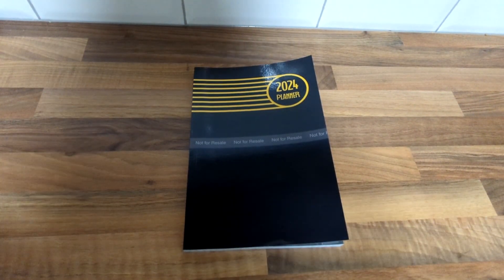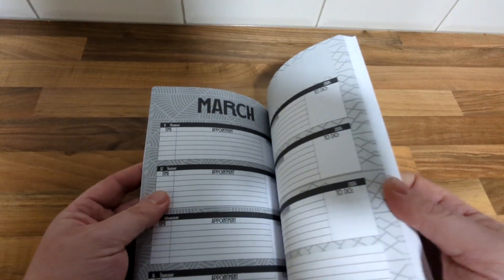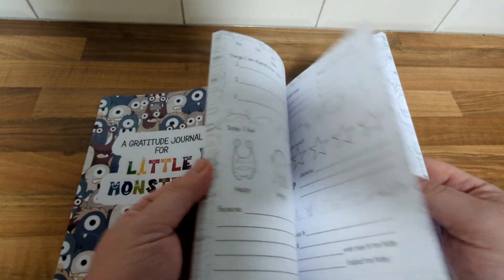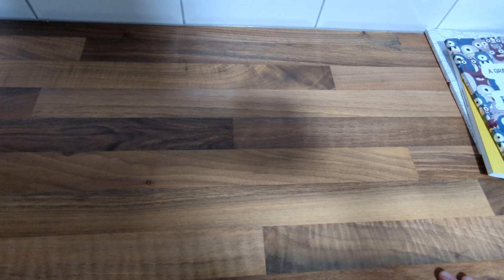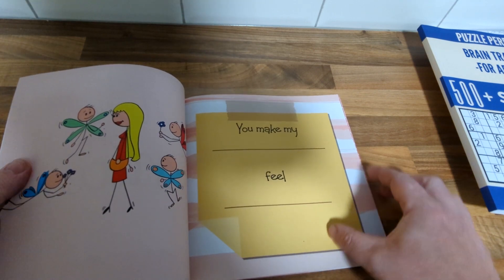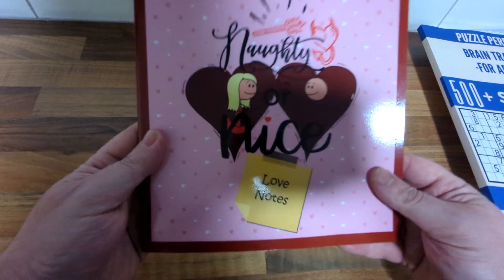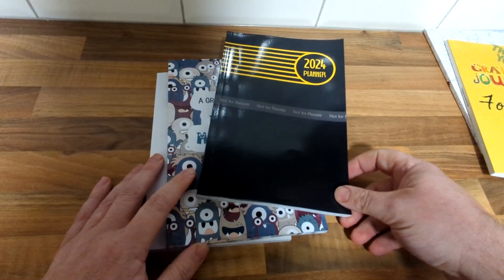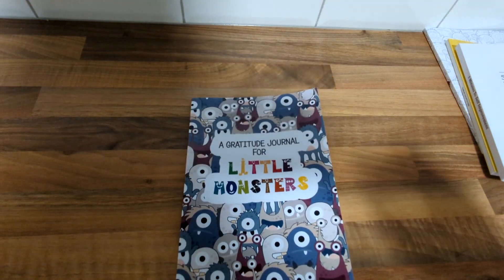My New Books! What is the KDP print quality like? Are Amazon KDP Books Good Quality? Find Out Here!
I had to print of a proof copy of one my books, so I decided to print a few of my published books to show you the print quality! Books in color and black and white!
See my Five minute journal, kid's gratitude journal, puzzle book, valentine's day giftbook and my classic planner in a smaller print size.

- buy my interiors here! I'm adding more every day!

- another video with printed book

Most of the assets I use creating these books come from Creative Fabrica. If you are interested in joining Creative Fabrica or buying any of their products, please consider using my